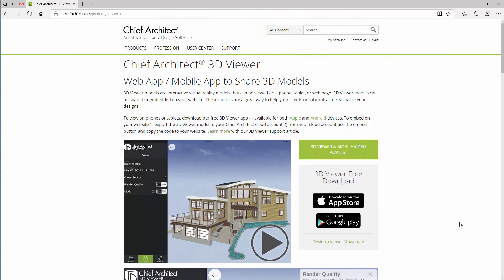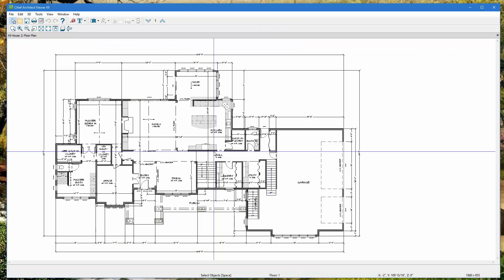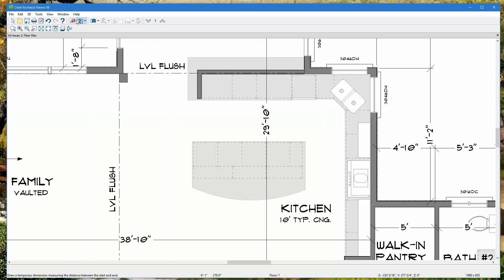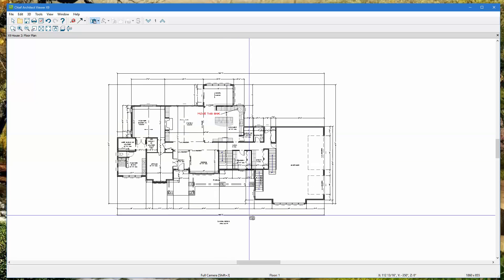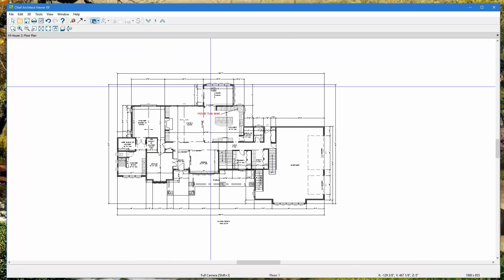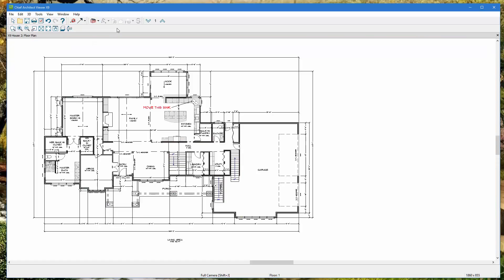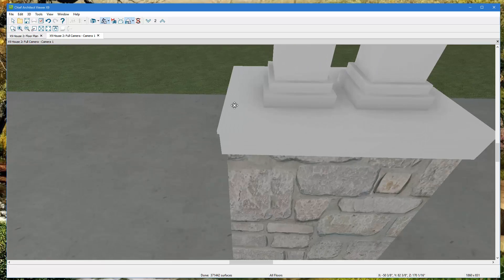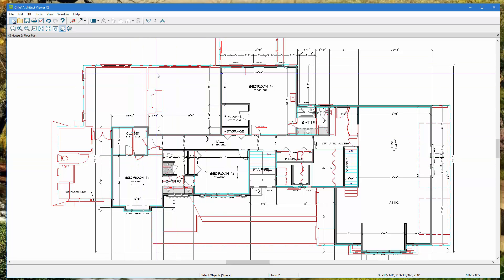How To Use Chief Architects Client Viewer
A Step by Step Video on How To Use Chief Architects Client Viewer Find many more great training videos